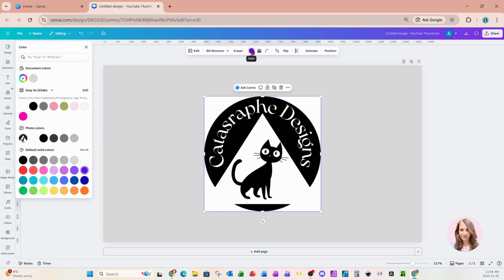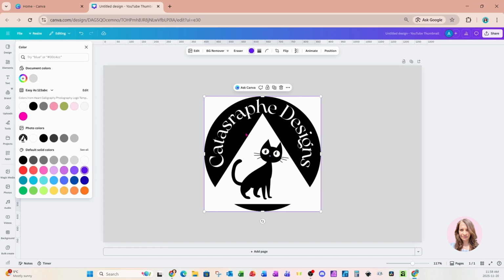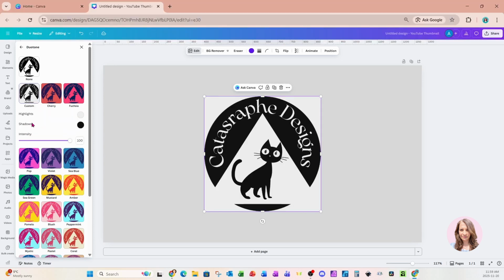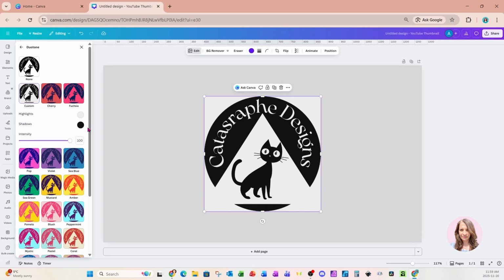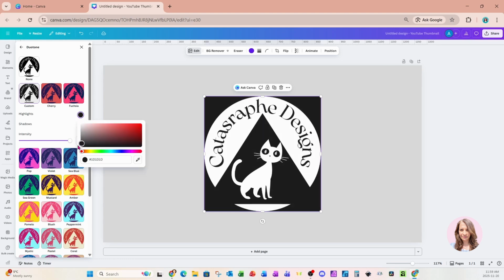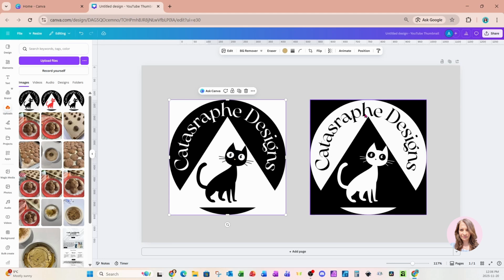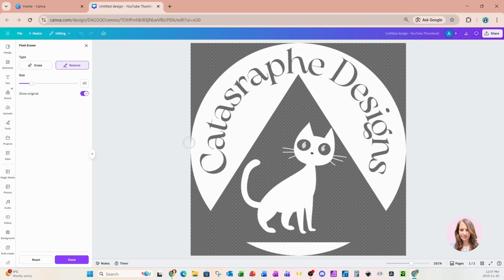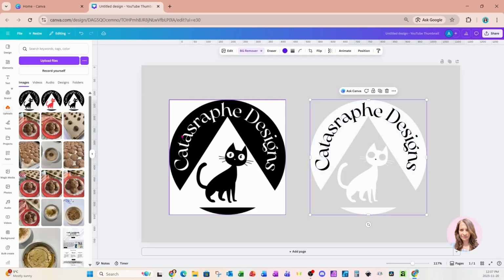How to Invert Colors in Canva | Quick Color Swap Tutorial for Canva Beginners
Discover how to easily invert colors in Canva to create bold, high-contrast designs. This quick tutorial shows you how to flip light to dark, transform photos, and apply inverted effects to text and graphics — perfect for posters, T-shirt designs, thumbnails, and creative digital projects.

In this video, you'll learn:
-how to invert colors in Canva
-how to remove the background in Canva
-how to restore parts of an image in Canva